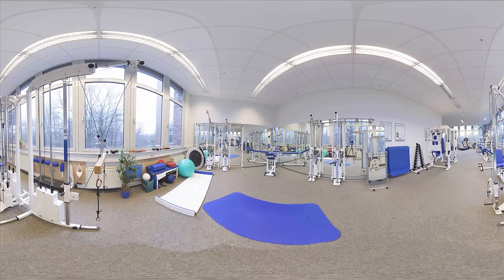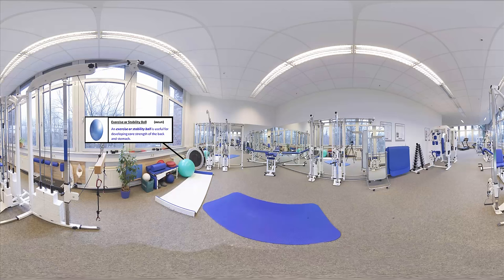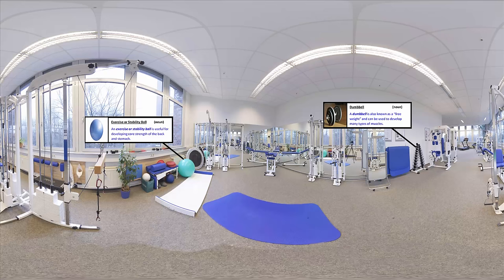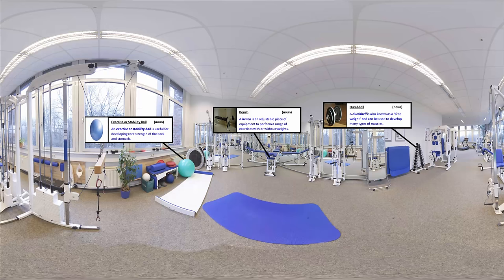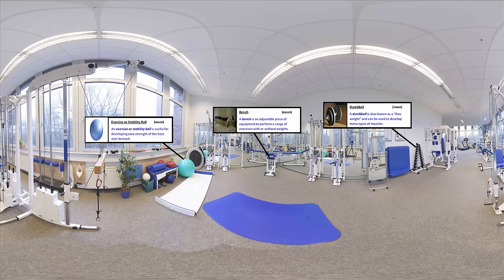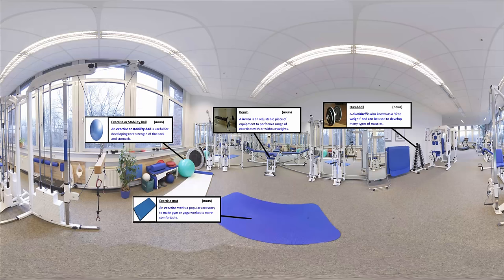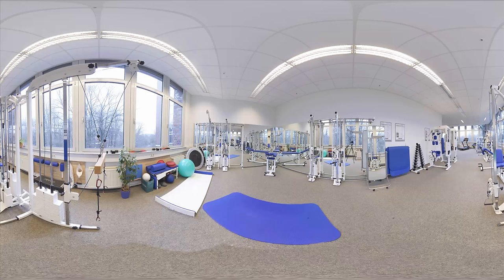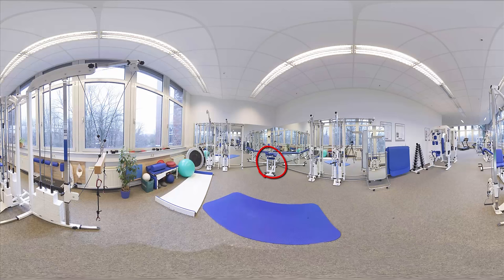Learn English in VR & 360° - Virtual Reality English Lesson - Gym | LinguapracticaVR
Gym - Learn English in Virtual Reality.

We often go to these places for physical workouts but with this 360 degree tour of a gym in the UK you can give yourself a mental workout too for English language learning!

You can navigate around this tour by using your finger on your smartphone screen, your computer mouse or if you have the YouTube app on your phone then move around in 360 degrees! for full interactivity in virtual reality of this tour with even more study tools!